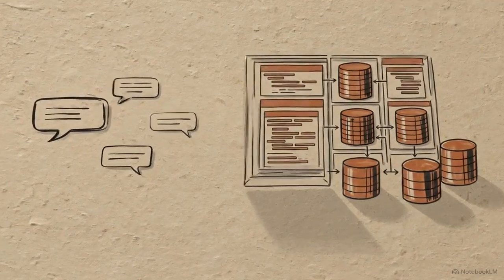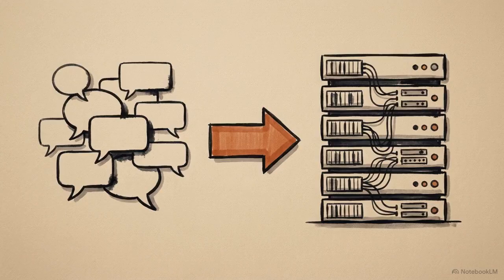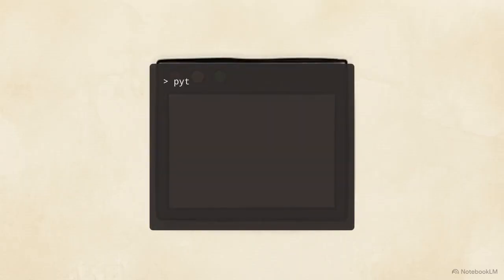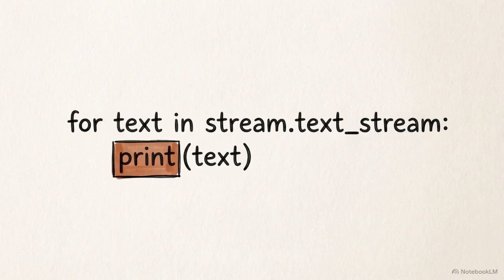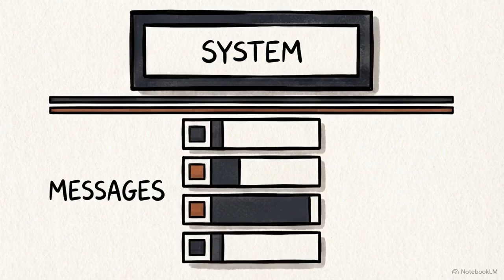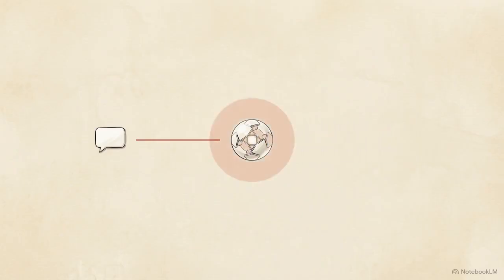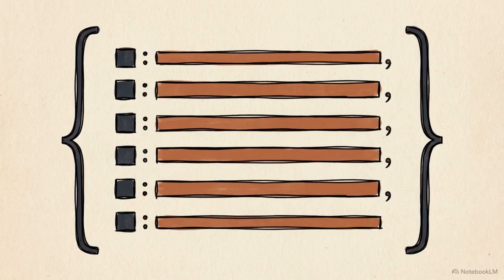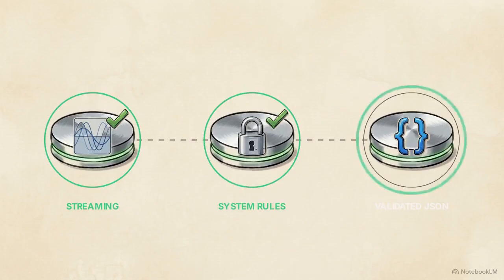Claude SDK Building Production Grade AI Applications